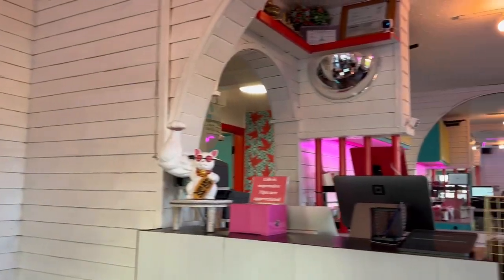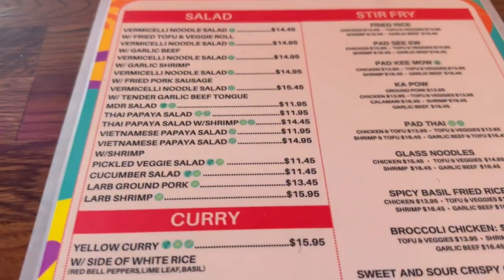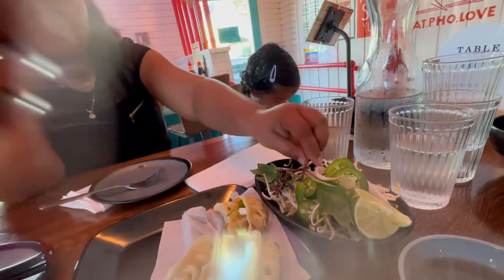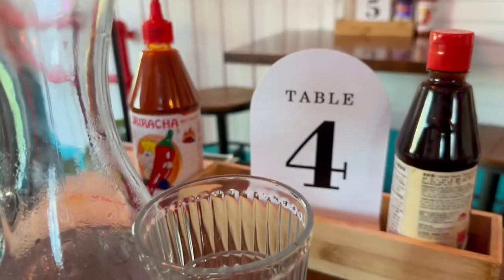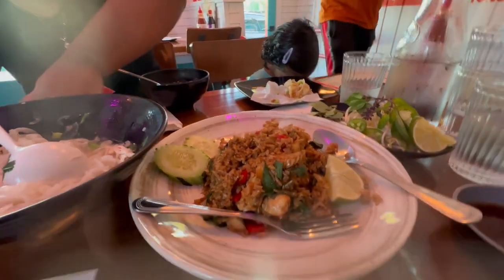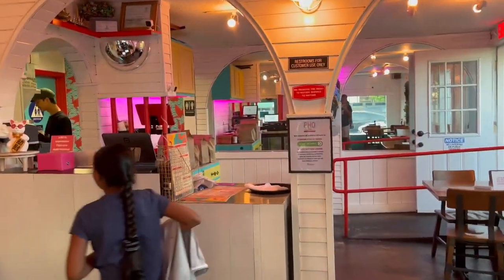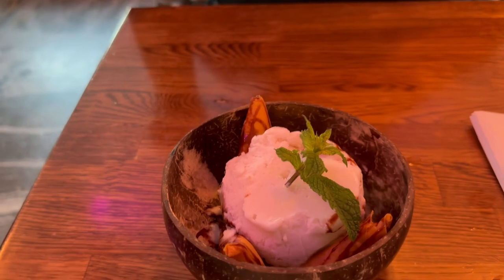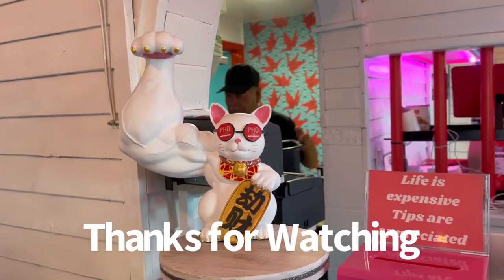Food Review From Vietnamese Restaurant, PHO, Fried Rice and Fried Banana.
PHO MdR | Noodle Culture

It’s in Merina delRay